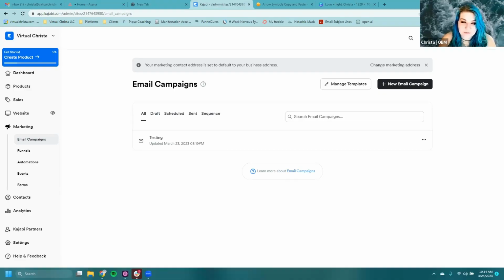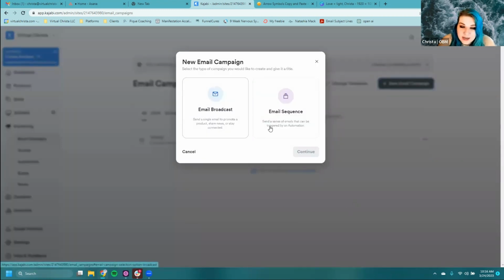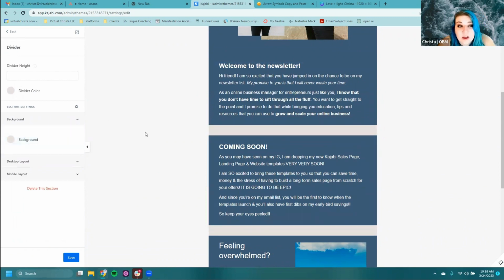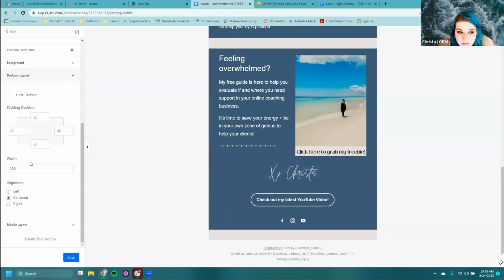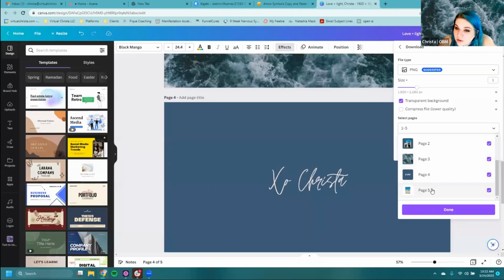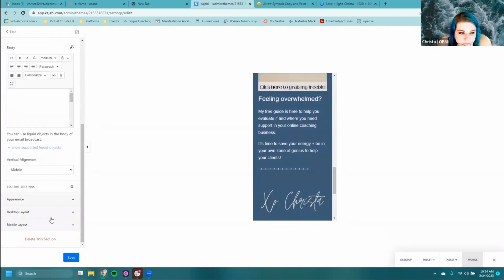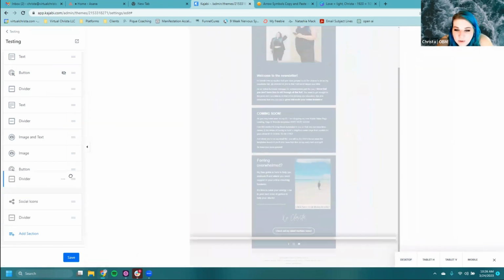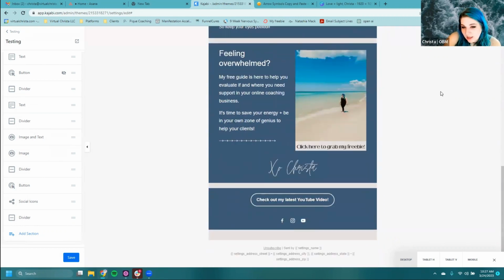Top 3 Email Tips for Kajabi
This week I am dropping some of my favorite tips and tricks for making gorgeous emails inside of Kajabi with tools like Canva. After years and years of working with Kajabi and Canva, these two pair together so well and in the end, you can make your emails CUSTOM to YOU and your business and branding!

My name is Christa, and I specialize in helping online businesses grow, scale, and streamline their operations in a simple and stress-free way. With over a decade of experience, I've learned a thing or two about the best tools and tricks to use in this digital age.

As an all-in-one platform aficionado, I am here to share my insights on Kajabi, as well as a wide variety of other resources such as Kartra, Canva, ThriveCart, ConvertKit, Dubsado, FloDesk, MailChimp, Squarespace, Google, Asana, Trello, and many more!

My mission with this channel is to provide you with the best tech tips, tricks, and tutorials so you can simplify your business model, whether you're starting your journey or have been in the game for years.

So, come along and subscribe to my channel for more exciting content, and if you have any questions, feel free to reach out to me on Instagram or visit my website for more details.